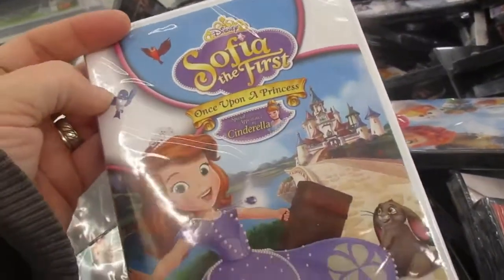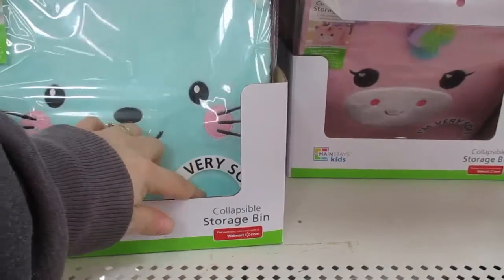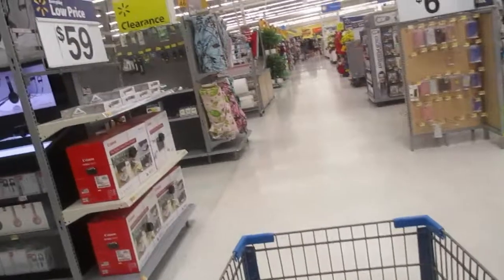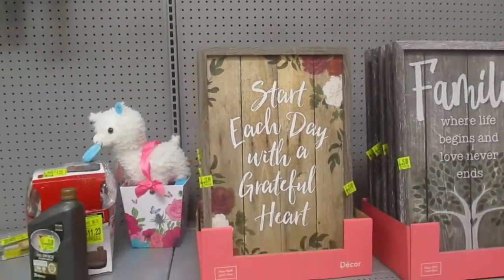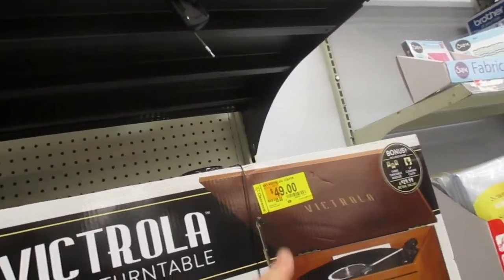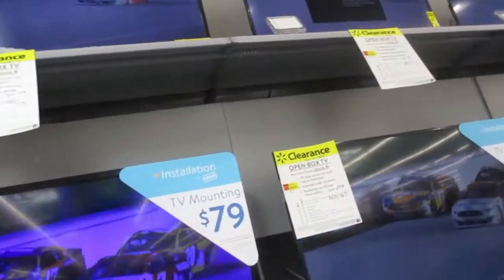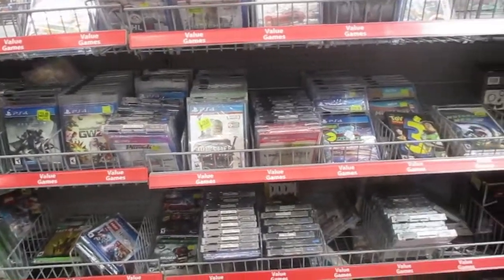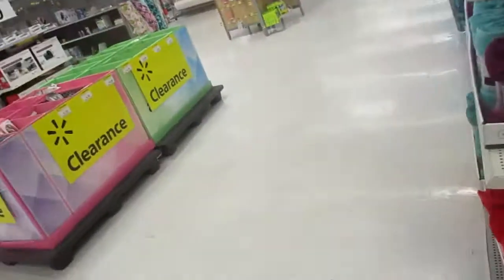WALMART SHOP WITH ME & HUBBY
💗I N S T A G R A M: @mommy4fivegriffins

💗T W E E T: @mommy4fiverants

💗F A C E B O O K:  mommy4fiveGRIFFINS

My name is Renee Griffin, I'm a mom of five, hence the name Mommy4FiveGriffins (LOL) I also have 7 grandchildren. I live in South Bend, Indiana  I post videos on cleaning, shopping, and hauls, organizing, decorating, keto dieting and recipes, and frequently on DIY's ,  as well as mommy hood  and lifestyle videos!

I intend to post energetic motivational videos to inspire others to tackle the tasks that so many find tedious and time-consuming. Add to your to do list every morning and make every day as productive as you possibly can, This is Real life and as you know life happens. I frequently fail and try to learn from those failings. Join me on a Mommy Journey! 💗💋💗

A lot of you have been asking for a contribution link, Here’s my PayPal Account. Thank you so much and God Bless you!

Thank you for showing love and staying positive in the comments! I appreciate you all so very much!
Much love!
~Renee G